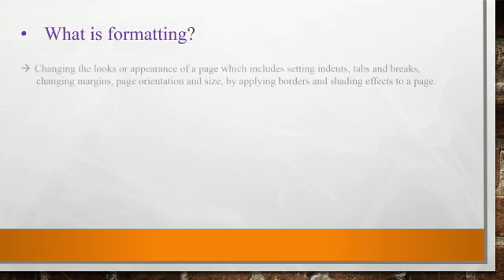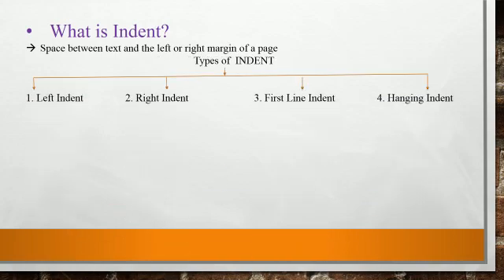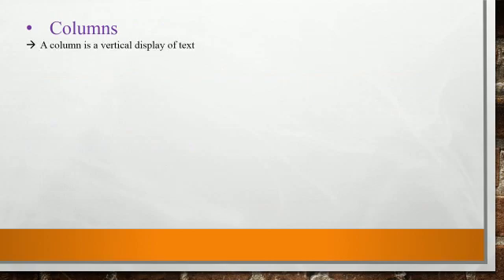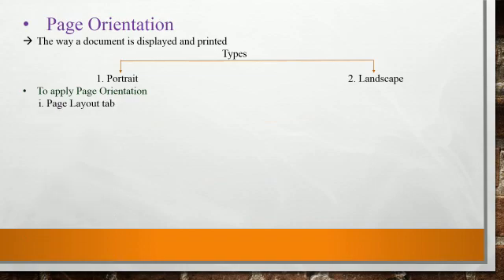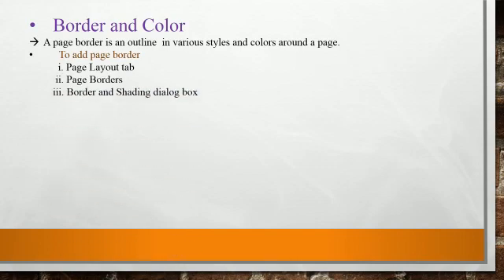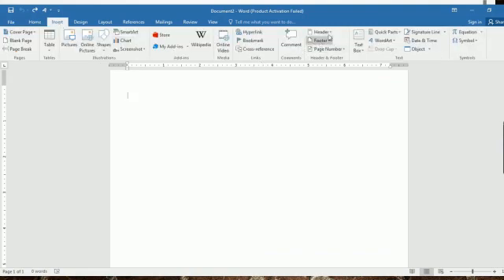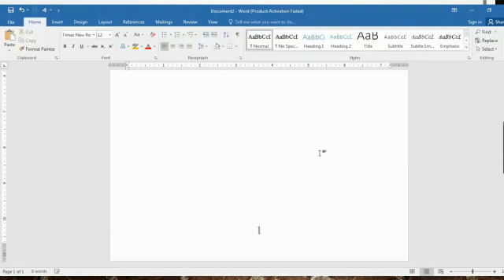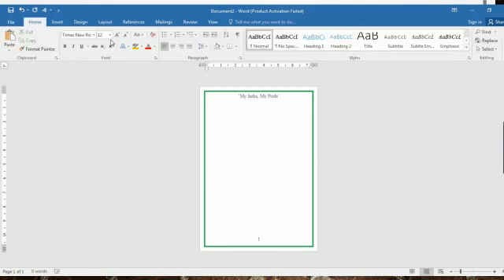Class V Computer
Chapter: 4
Topic: Advance Formatting in Word